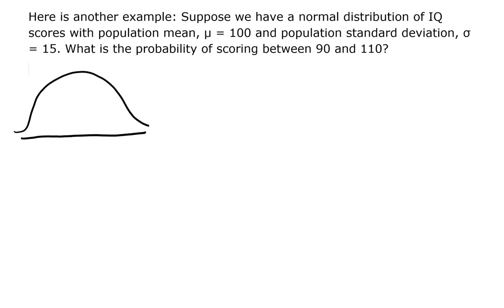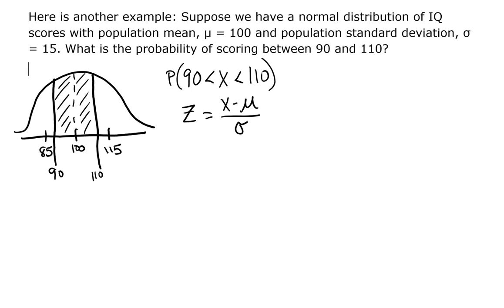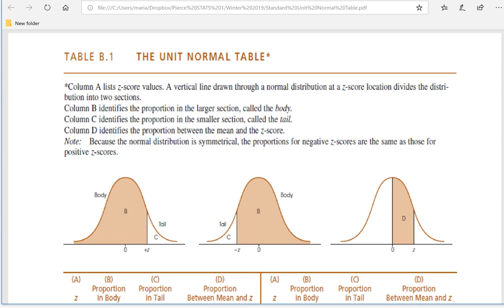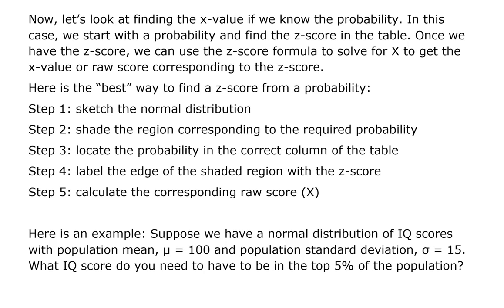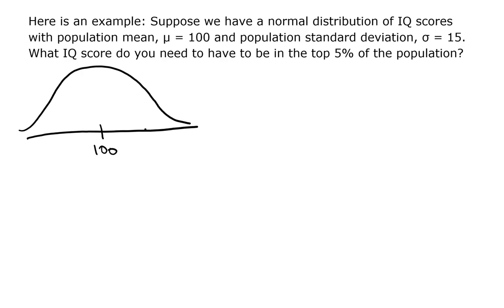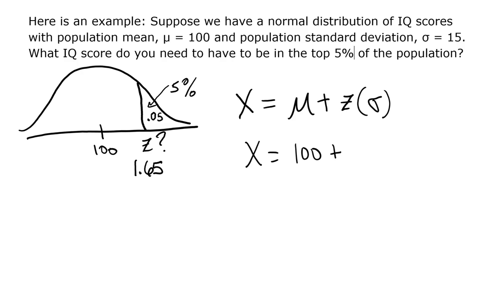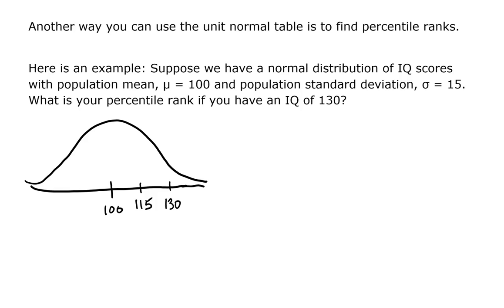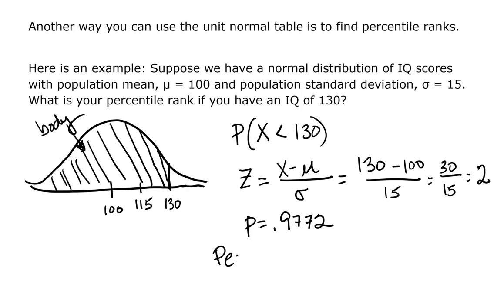Sample Problems with z scores part 2